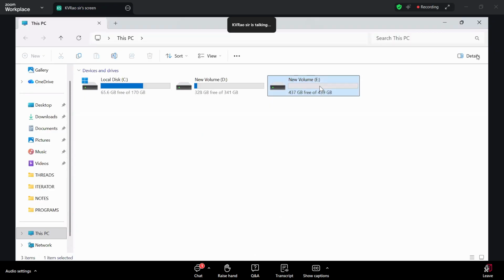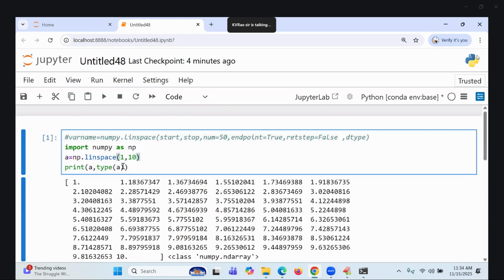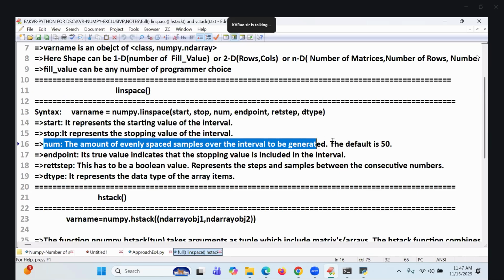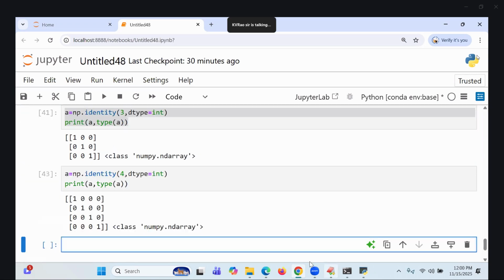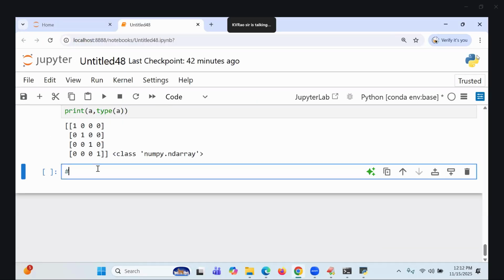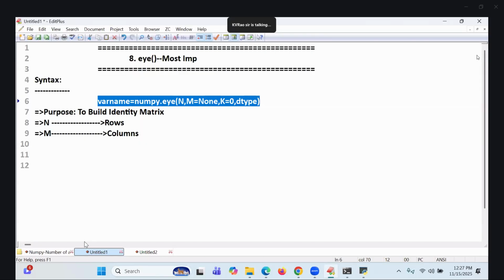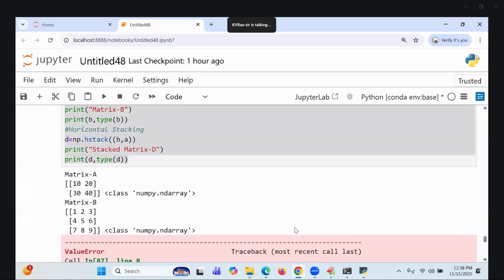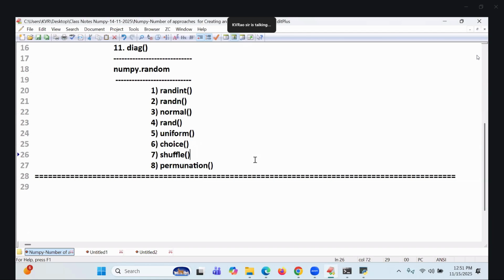NumPy & Pandas Full Course for Beginners |DAY-6 | Learn Python for Data Analysis Step-By-Step